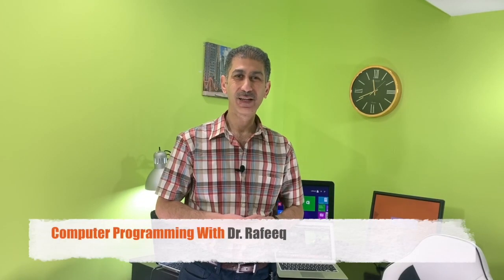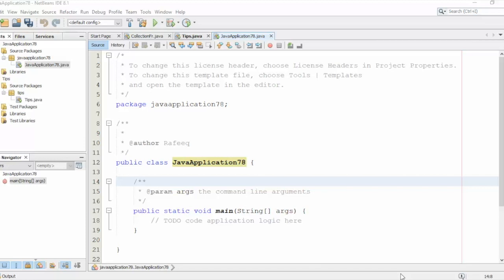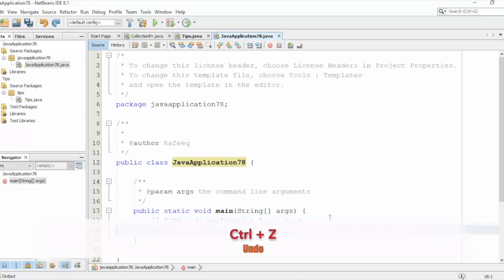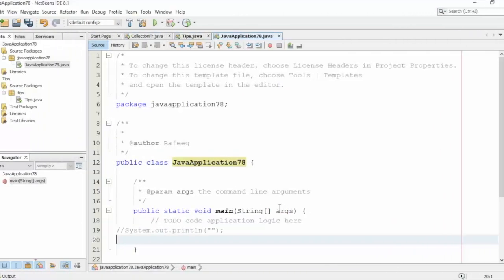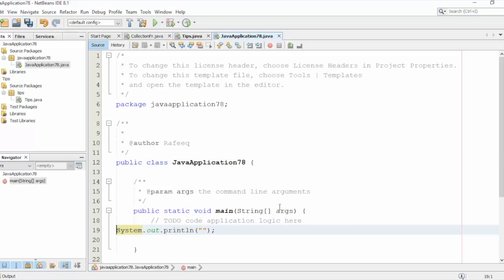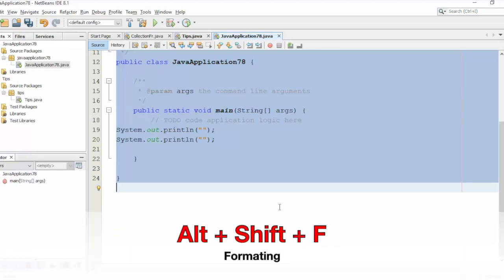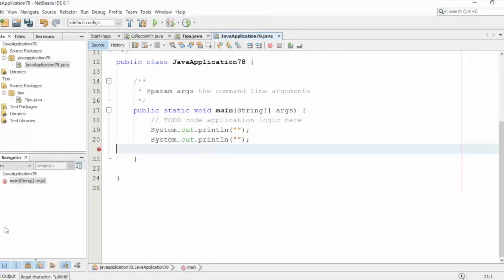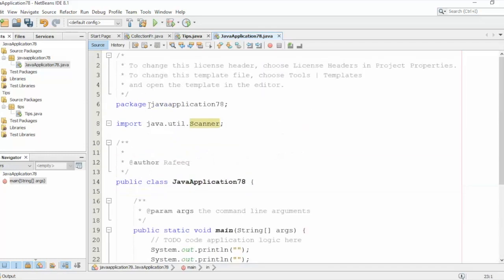(Impress your colleagues) Java Shortcuts, Tips and Tricks in NetBeans- Part 1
Here are some great tips to improve your productivity and efficiency in using NetBeans. In this video I will share with you some of the hotkeys and code templates in Java.

Java program using Netbeans.
How to program in Java, and Data structures.